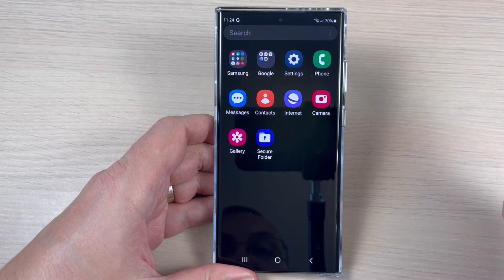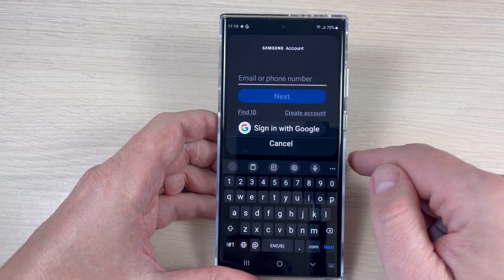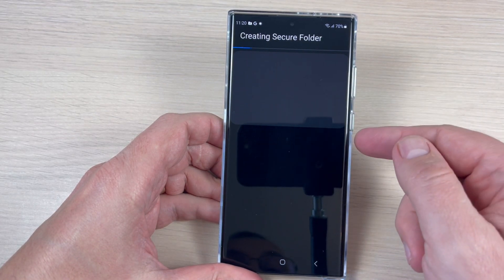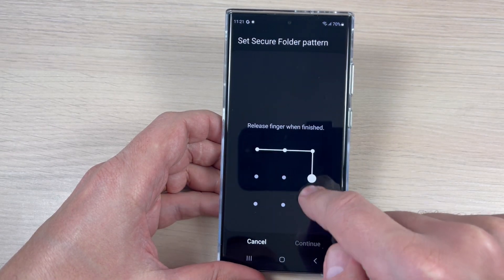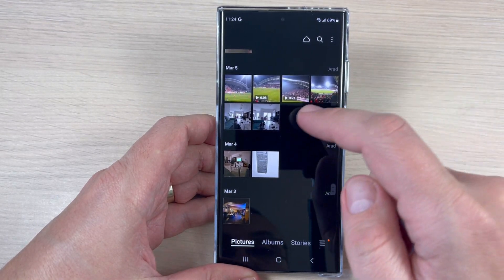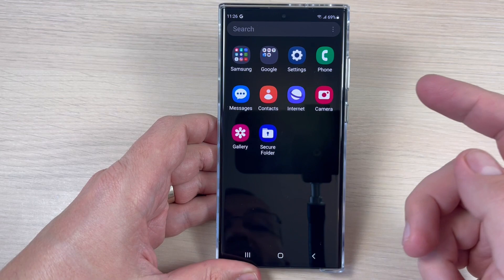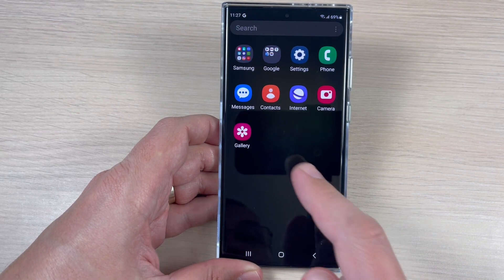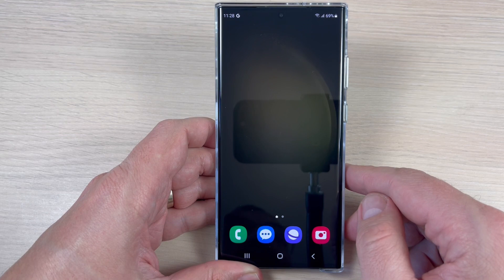How to Use the SECURE FOLDER on Samsung Galaxy S23 Series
In this video tutorial I'll show you how to activate, ad photos and hide the secure folder on Samsung Galaxy S23, S23 Plus & S23 Ultra (2023) with Android 13.

   The Secure Folder is a feature on Samsung Galaxy S23 that allows you to store files, photos, and apps that are protected with a passcode or biometric authentication. It creates a separate, encrypted space within your device that can only be accessed with the correct authentication method.

   When you first set up the Secure Folder, you'll be prompted to create a passcode or use your device's biometric authentication (such as fingerprint or facial recognition) to lock and unlock the folder. You can then move files, photos, and apps into the Secure Folder to keep them protected.

T   he Secure Folder can be accessed from the app drawer on your Samsung Galaxy S23, and it's denoted by a small lock icon. Inside the folder, you can add, view, and manage files, photos, and apps just like you would in the regular storage of your device.

1. Activating the Secure Folder:
- Go to Settings/Security and privacy
- Tap the Secure Folder icon to open it.
- Follow the prompts to set up your Secure Folder.

2. Adding Photos to the Secure Folder:
- Open the Gallery app on your Samsung Galaxy S23.
- Select the photo or photos you want to add to the Secure Folder.
Tap the "Three dots" icon and select "Move to Secure Folder" from the list of options.
Follow the prompts to move the selected photos to the Secure Folder.

3. Hiding the Secure Folder:
- Go to Settings/Security and privacy/Secure Folder
- Disable "Add Secure Folder to Apps Screen

00:00 Intro
00:15 How to Activate the Secure Folder
01:54 How to Add Photos to Secure Folder
02:32 How to Hide/Unhide the Secure Folder
03:27 Outro